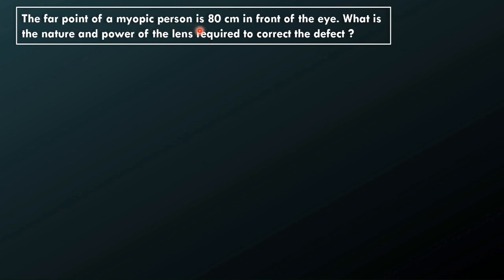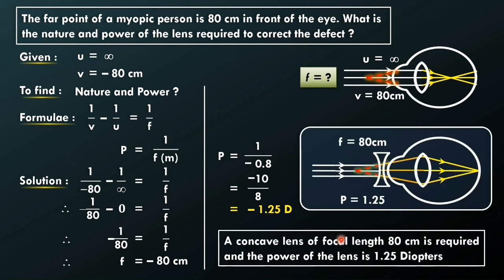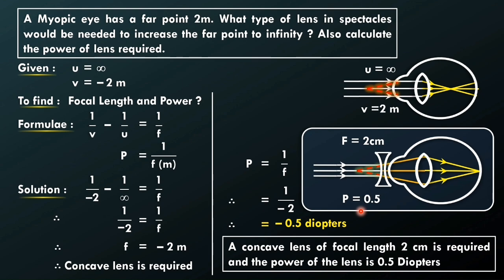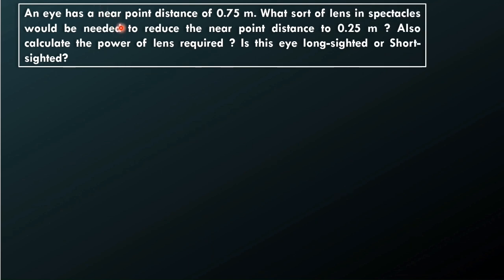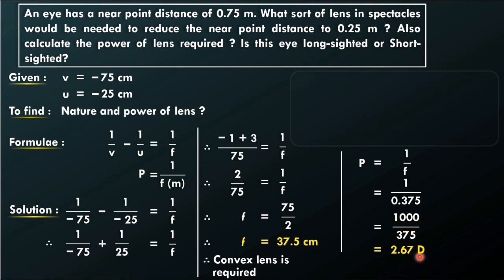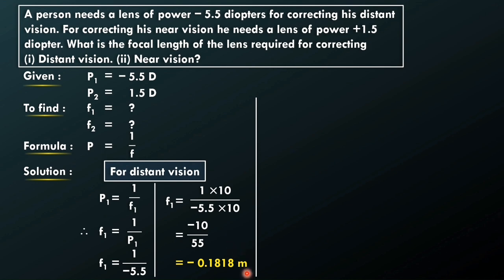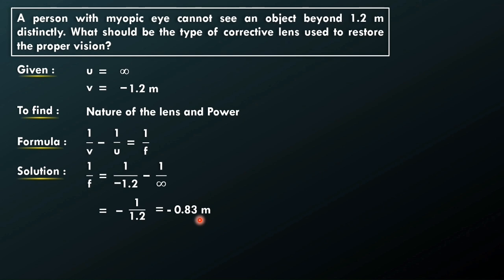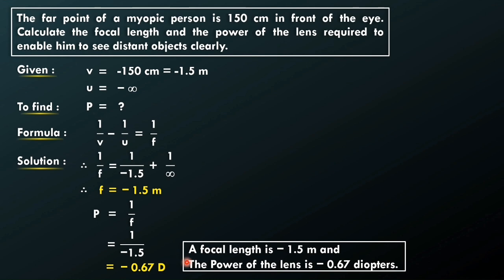HSLC Science Human Eye & Colourful World Class 10 | Lecture 4 | Nakhyatra Assam | Ankita Miss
Welcome to the final lecture in our series on 'Human Eye and the Colourful World,' taught by Ankita Miss. In this last session, we’ll cover the remaining concepts and review important points to help Class 10 students ace their exams, especially those preparing for HSLC under SEBA Board. Make sure you've watched all previous lectures to have a complete understanding.